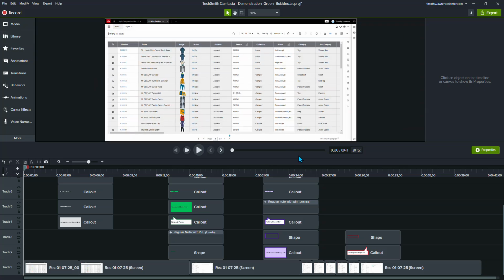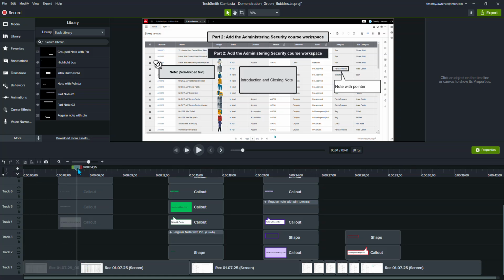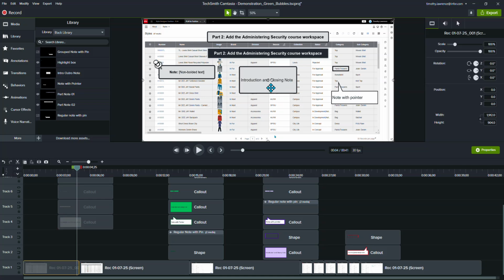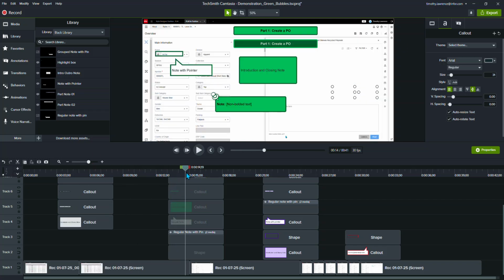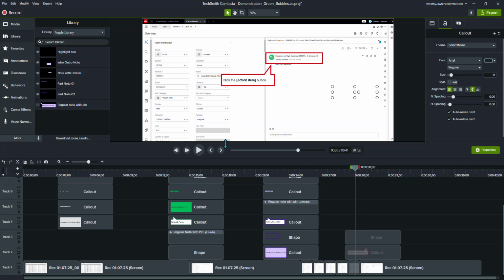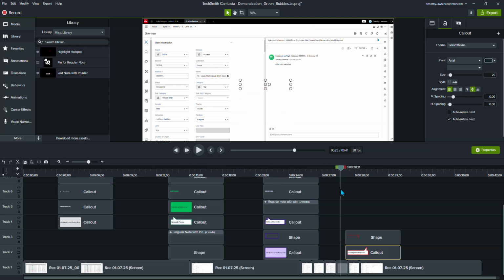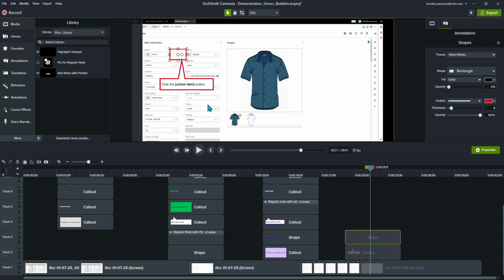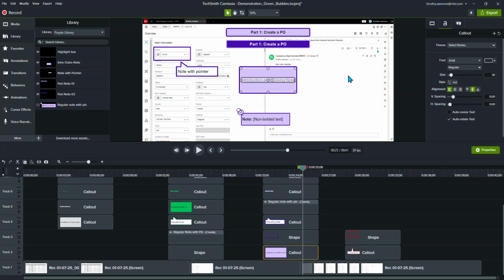Camtasia Callouts Video